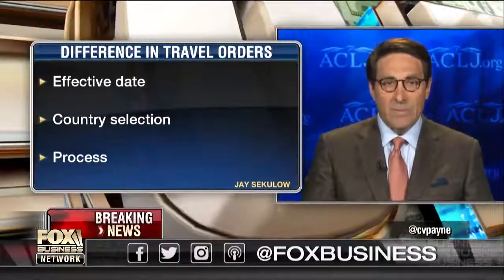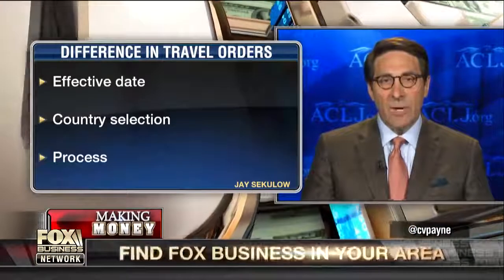Making Money with Charles Payne to talk about the Travel Ban and the President's Tweets - Final